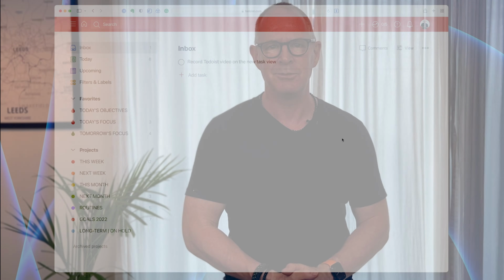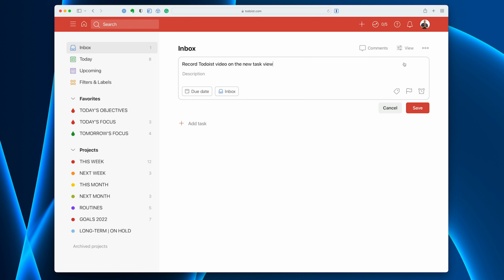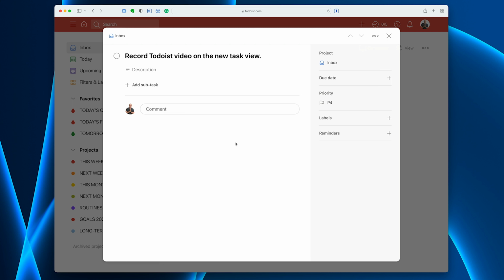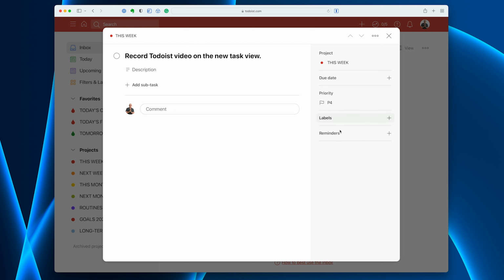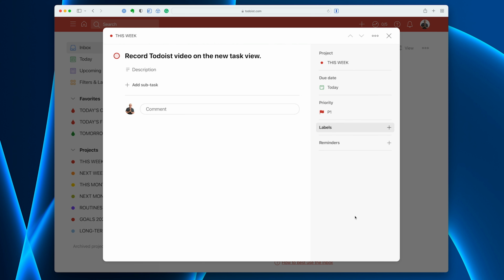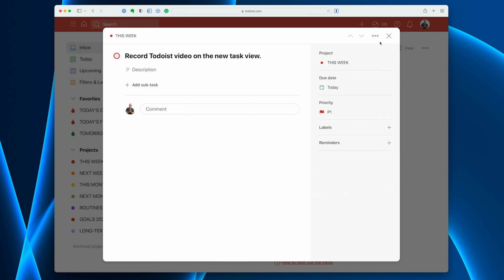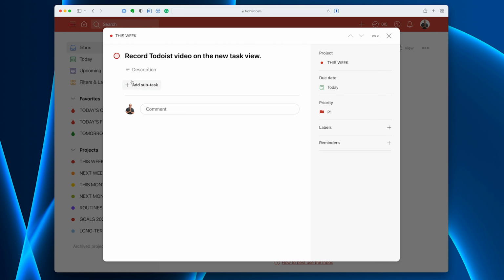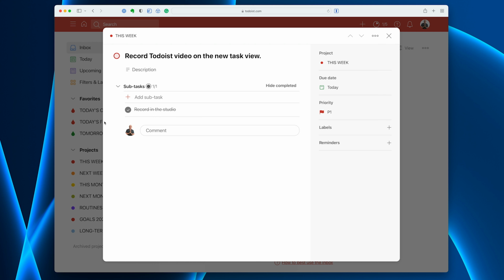The All New Todoist Task View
The all-new Todoist task view is now out of beta-testing and it looks amazing.